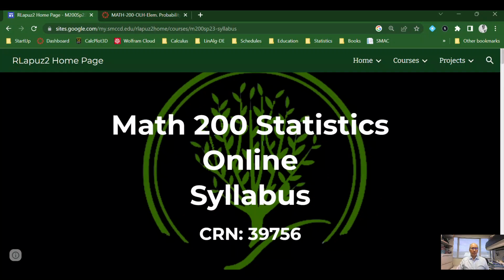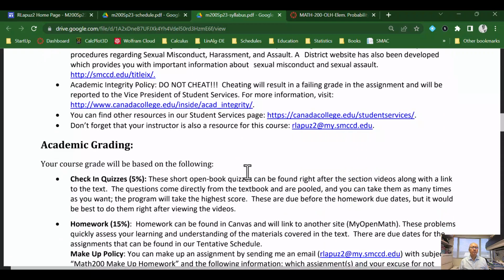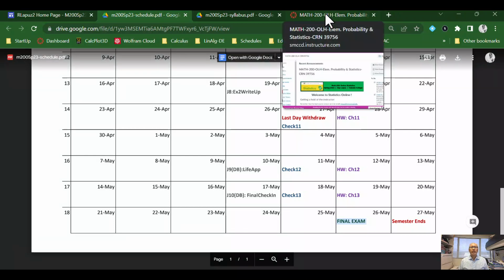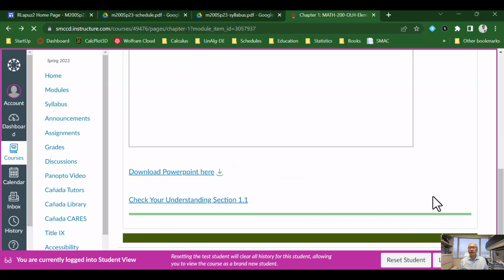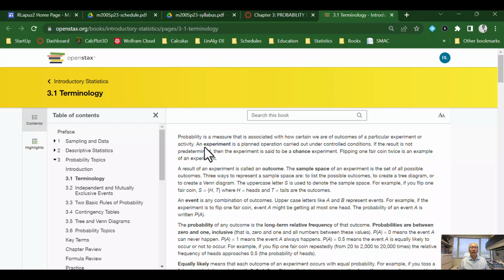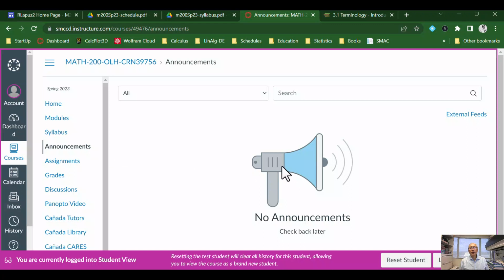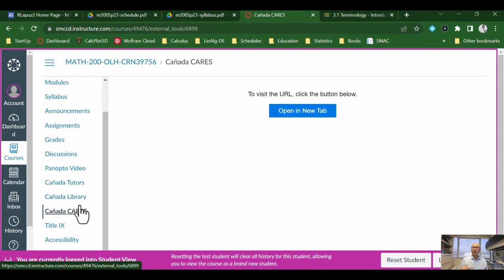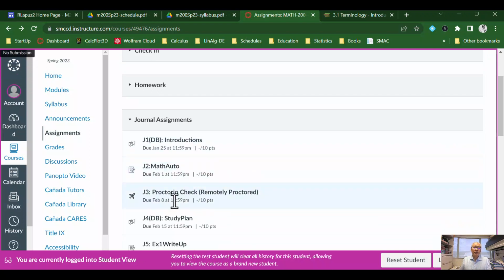m200Sp23 Orientation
Math 200 Orientation Video
Spring 2023
Ray Lapuz
Cañada College